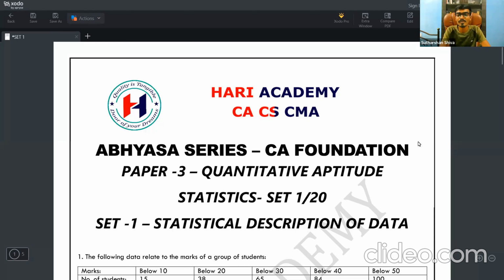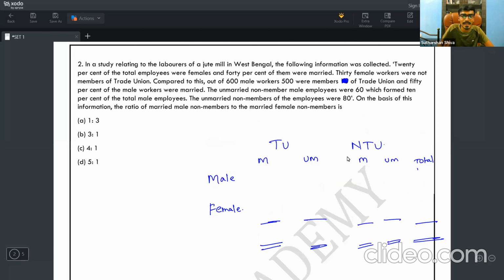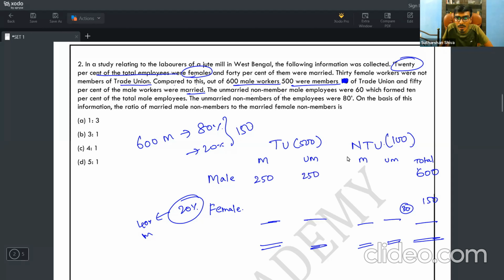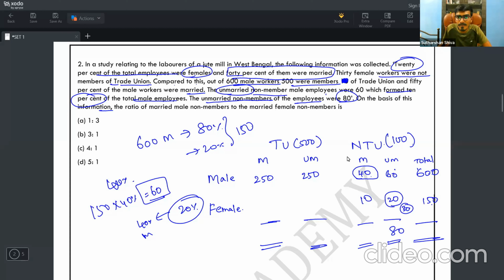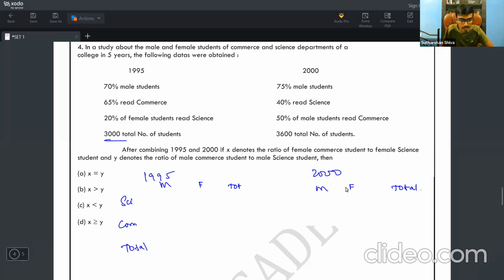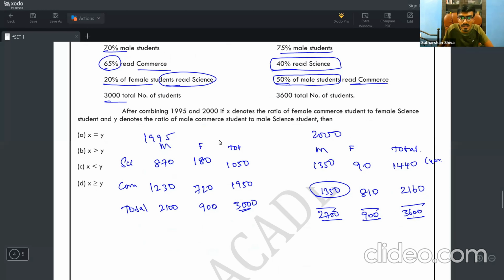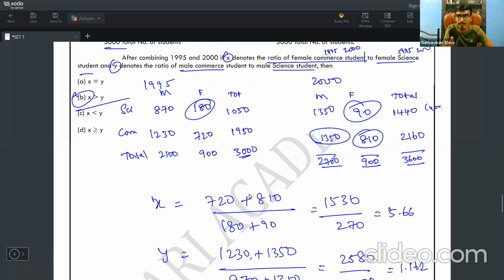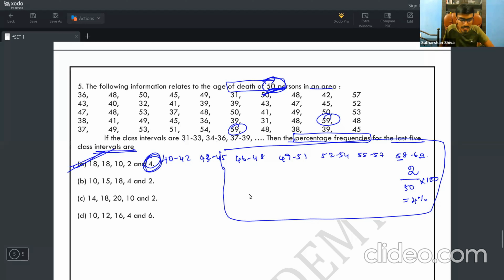5 Questions in 5 Minutes: CA Foundation Paper 3 Quantitative Aptitude Tricks | Set 1 /20 | June 2024